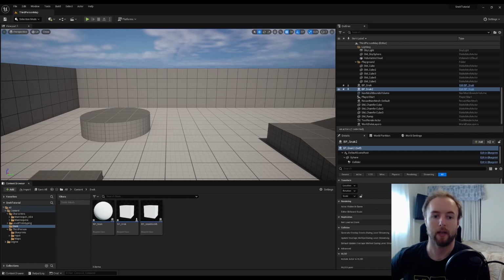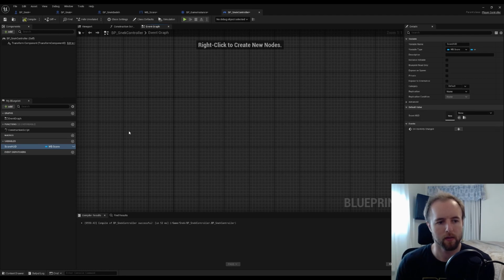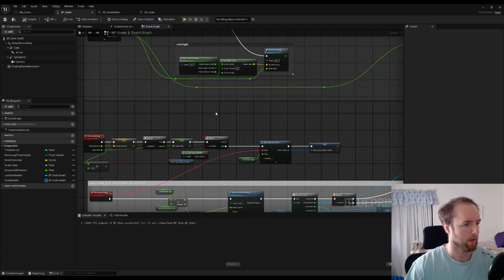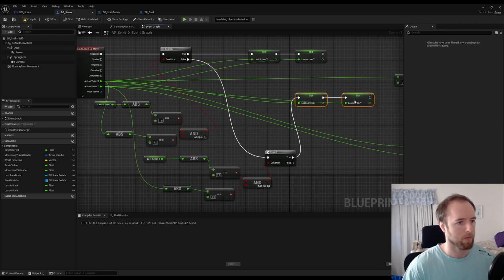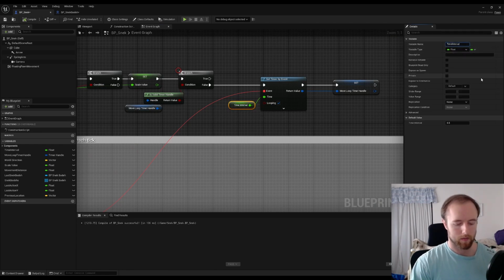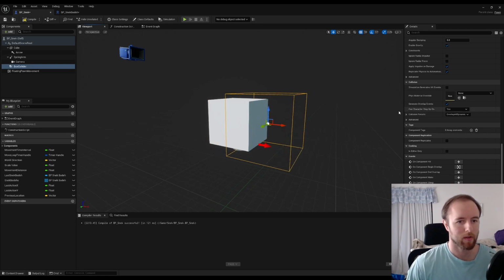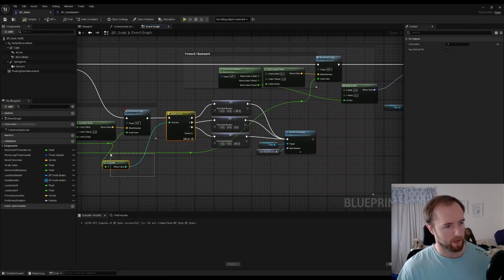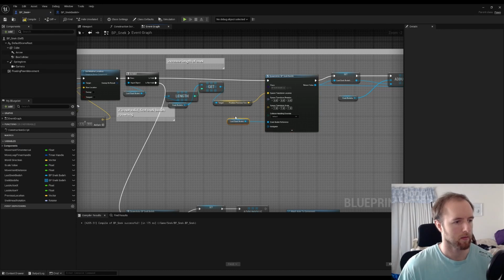Let's Make Snake Pt2: Unreal Engine Beginner Game Series (UE5)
In this video we begin part 2 of making snake, I mean meking snek. Most of the time is spent setting up the "snaking" mechanic and correcting the controls and rotations. Unfortunately audio cuts out around 36 minutes in so I ended up recording over the top and include a nice little motivation for those taking the time to learn vs. just consuming tutorials... and sing some Creed.

Timestamps:
00:00 Create Score Widget
12:20 Fix Movement Restrictions
29:38 Increase Speed on item pickup
35:22 Add Collider
41:47 Rotate Collider Cube
49:00 Fix body spawning